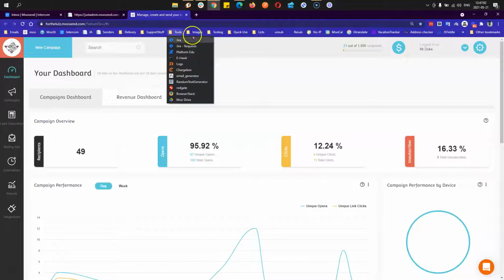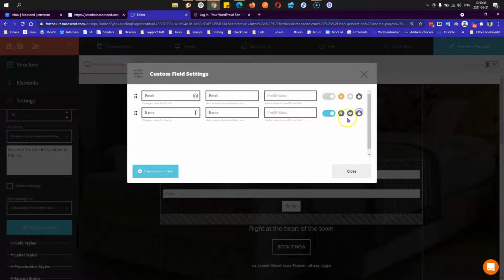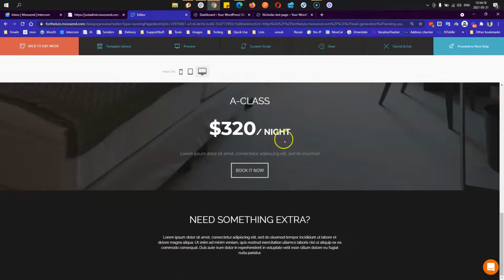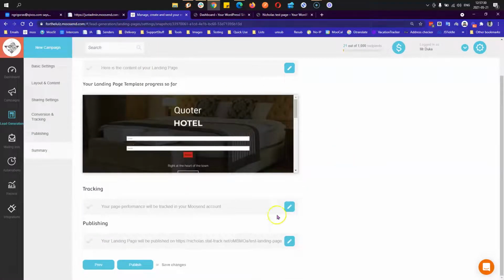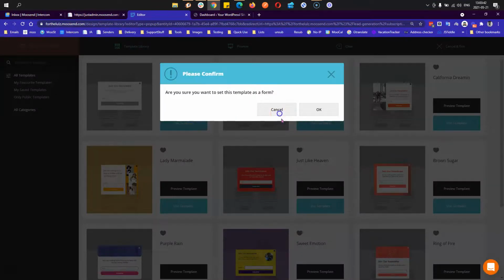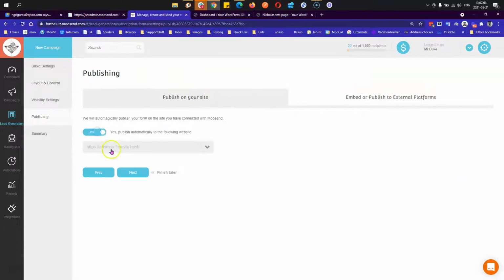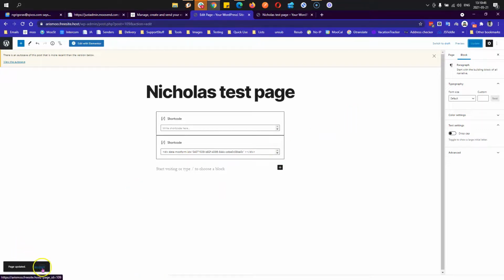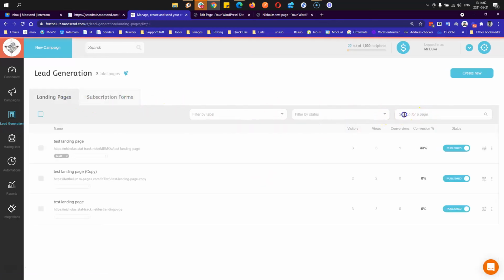Moosend Forms and Landing pages overview | How to create forms and landing page